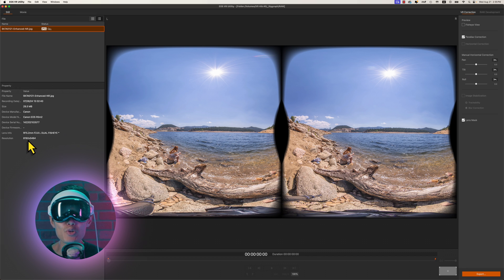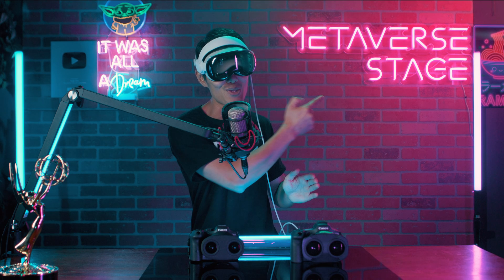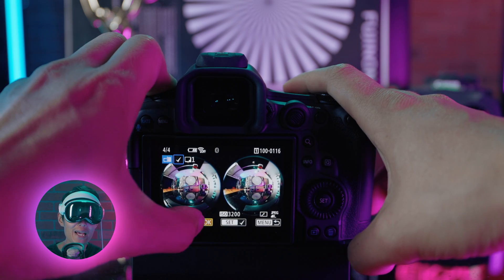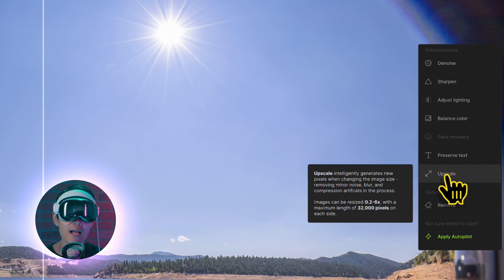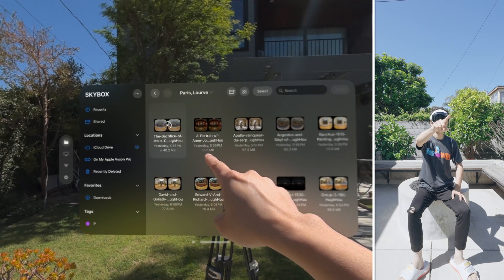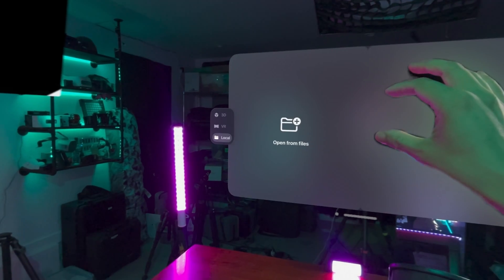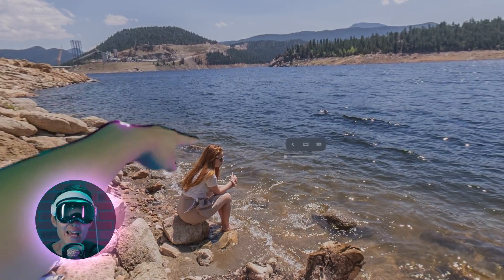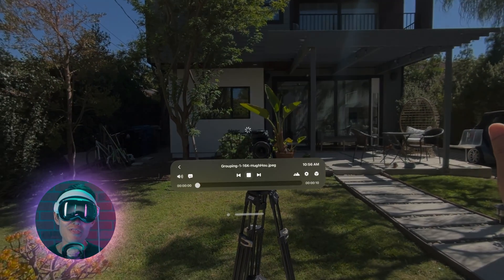Capture & View 3D 180° Photos on Apple Vision Pro | Canon R5 II & R7 Tutorial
Ready to elevate your photography with stunning 3D 180° immersive photos? In this tutorial, I’ll guide you through the complete process—from capturing high-quality 3D 180° photos using the Canon EOS R5 Mark II and Canon R7 with the Dual Fisheye Lens, to viewing them on the Apple Vision Pro. Whether you’re a professional photographer or just getting started, this step-by-step workflow will help you get the most out of your Canon EOS VR cameras and Apple Vision Pro.

In this video, you’ll learn:
✅ How to capture 3D 180° immersive photos using Canon R5 II & Canon R7
✅ RAW photo processing tips for the best quality results
✅ How to view 3D 180° photos on Apple Vision Pro using Kandao XR, Skybox, and Reality Player
✅ How to upscale photos to 16K for maximum detail and immersion

👉 Download FREE 16K sample photos and Canon R5 Mark II RAW files for practice and follow along

Timestamps:
0:00 - Why immersive 3D 180 photography?
0:56 - Capturing 3D 180° Photos with Canon R5 II & R7
1:27 - Why Canon R7 with autofocus dual fisheye lens?
1:55 - Why Canon R5 Mark II?
2:23 - Processing RAW Photos in EOS VR Utility
3:11 - Adobe Lightroom Workflow
4:58 - Affinity Photo 2 Workflow
5:24 - Topaz Photo AI Workflow
6:16 - Viewing 3D 180 Photos on Apple Vision Pro
6:33 - Kandao XR (FREE) for 3D 180 Photos
7:44 - Skybox visionOS
10:00 - How to distribute 3D 180 Photo (WebXR)